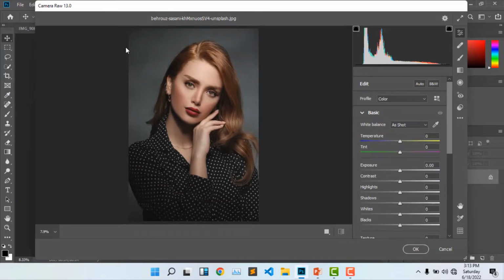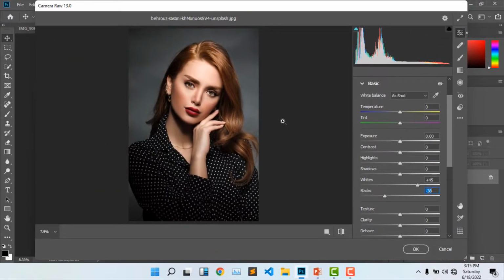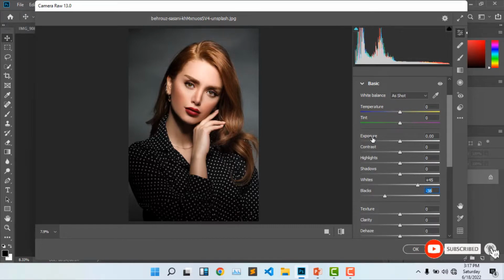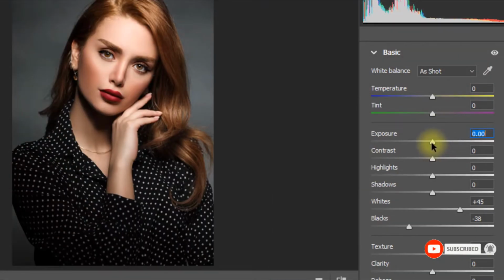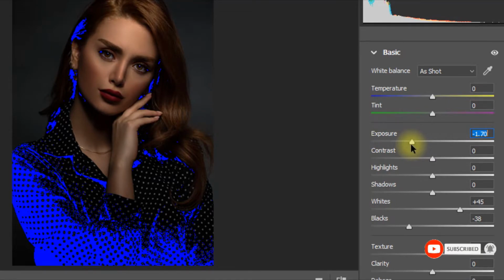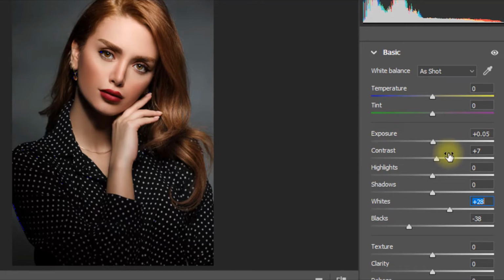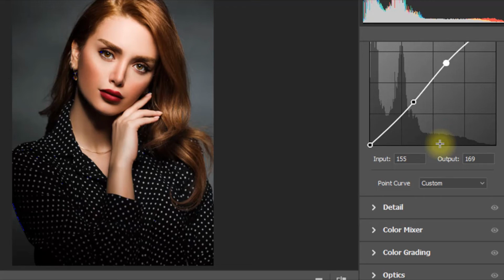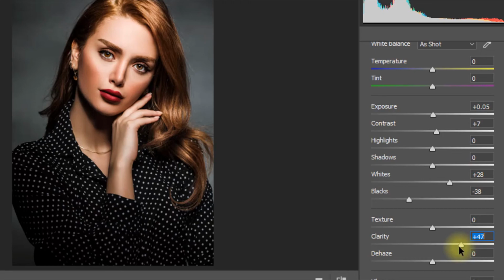How to use Photoshop Camera Raw like a Boss 2022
In this tutorial, I will teach you the essential tools and features of Photoshop's Adobe Camera Raw. I cover the changes to the interface, the new Color Grading tool, and how you can automate some of the settings to make your life as a photographer so easy.